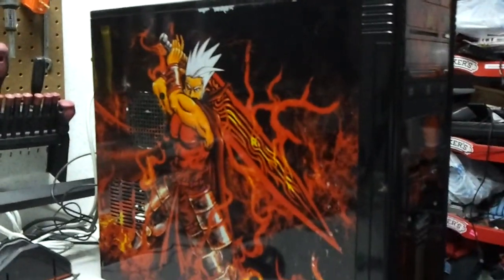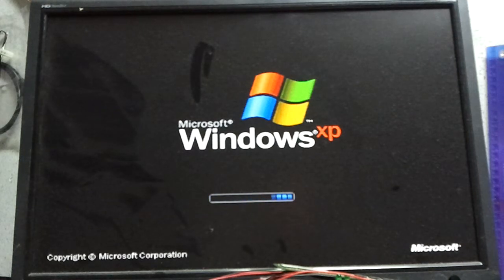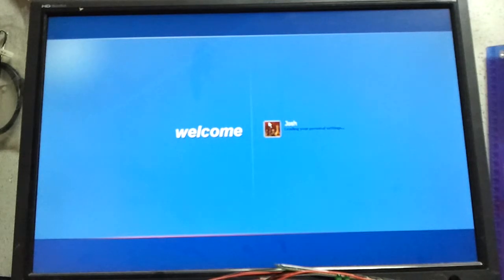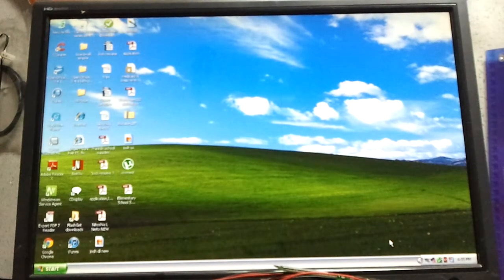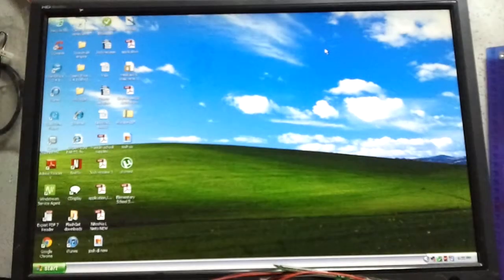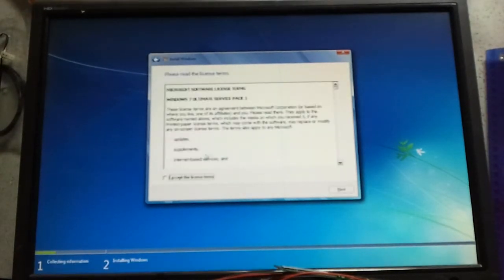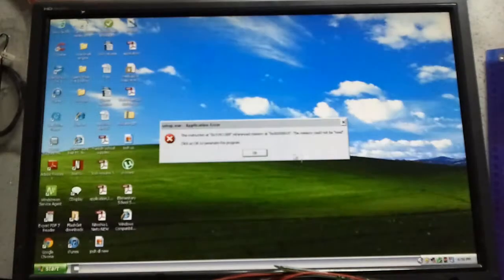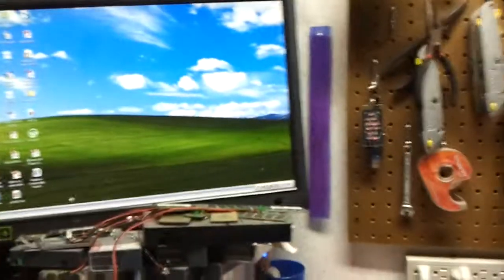Repairing Computers With Mike: Wrapped Custom Part 1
Going to upgrade to windows 7 but found out you cannot do a direct upgrade to windows 7 from XP.